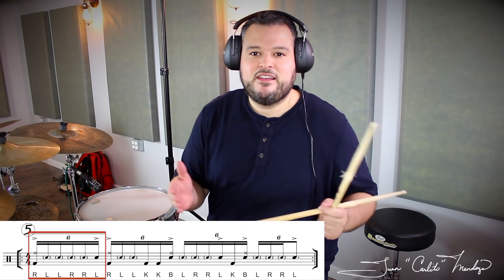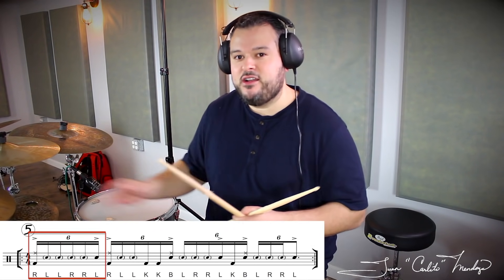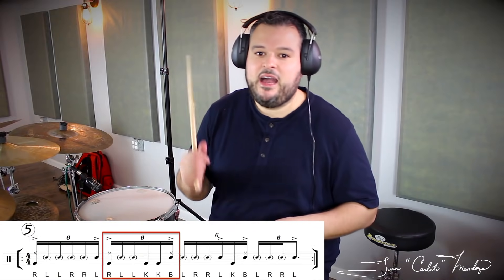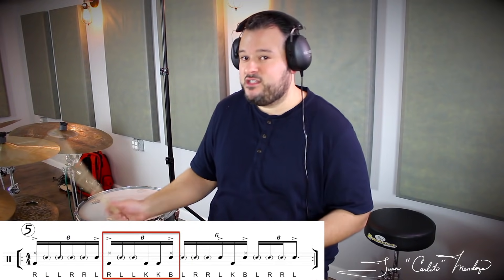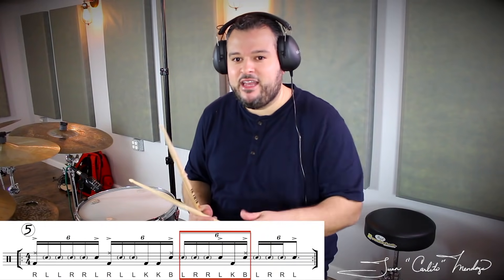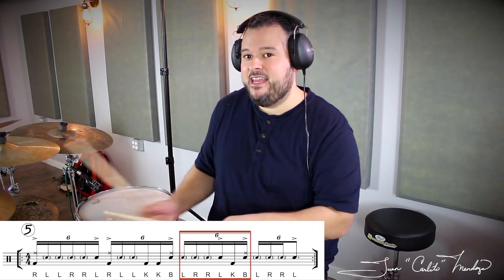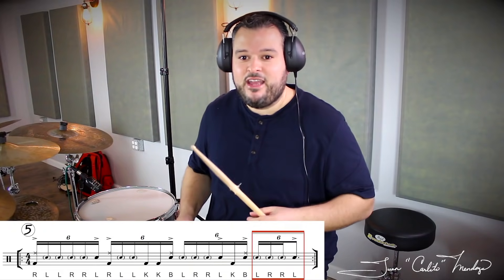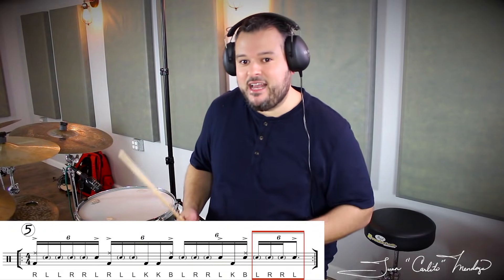60 Seconds Quick Licks # 1